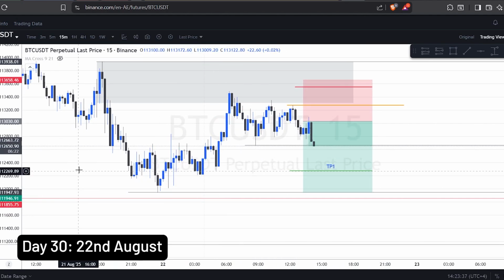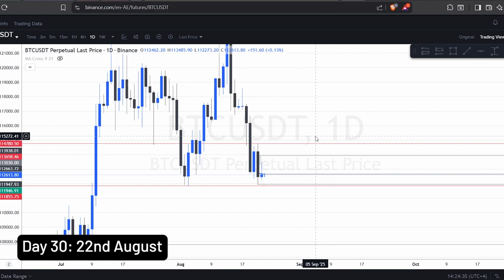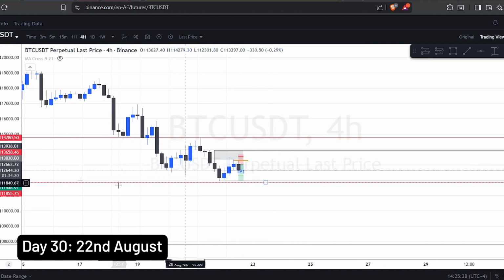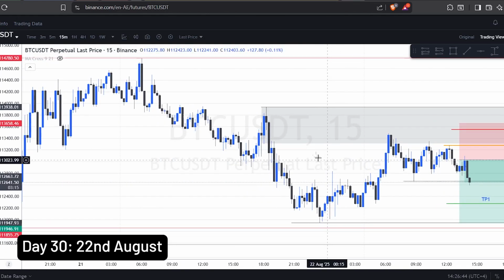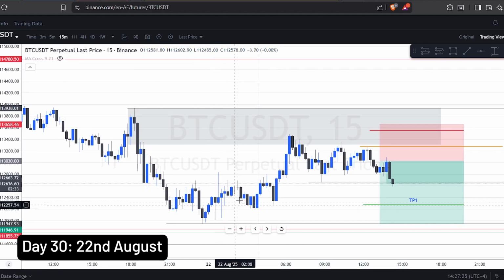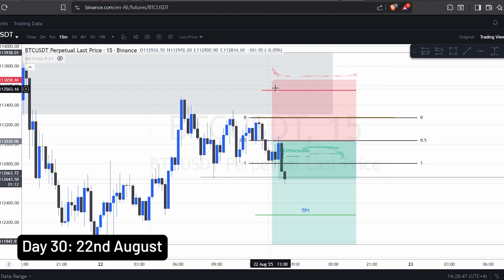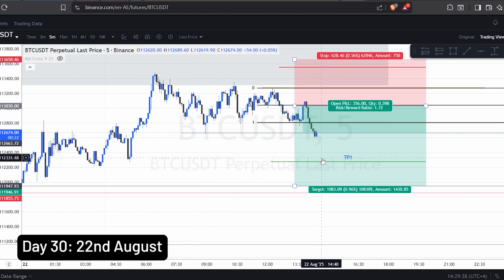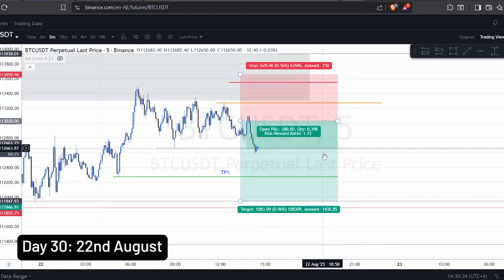BTC Trading: Entry Analysis | Day 30